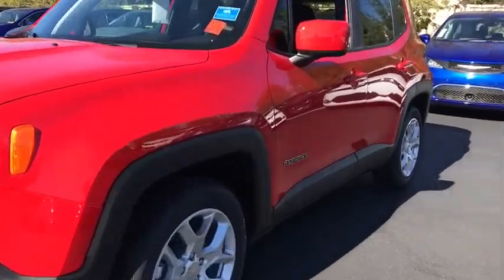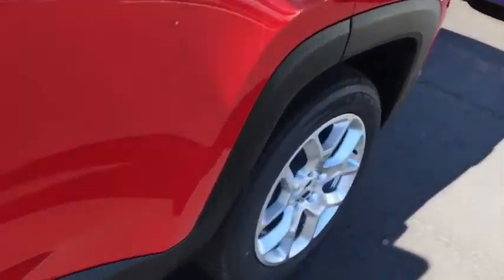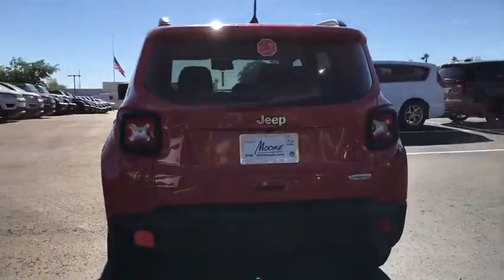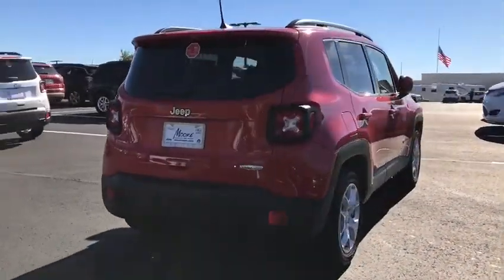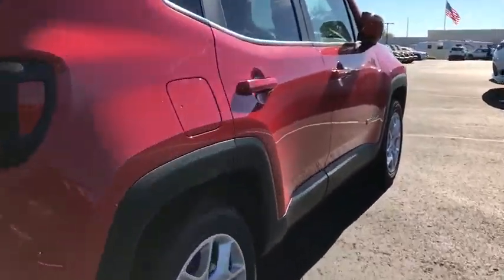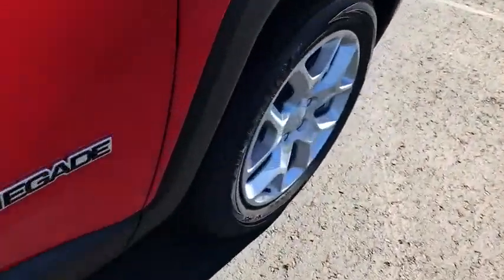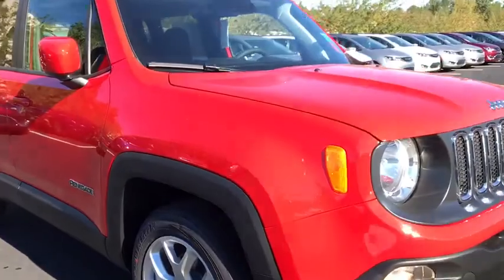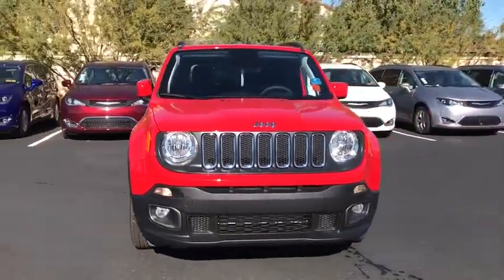2018 Jeep Renegade Peoria, Surprise, Avondale, Scottsdale, Phoenix, AZ 48394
Colorado Red New 2018 Jeep Renegade available in Peoria, Arizona at Moore Chrysler Jeep. Servicing the Surprise, Avondale, Scottsdale, Phoenix, AZ area.

The 2018 Jeep Renegade is styled for urban adventure. The Renegade has a bold and rugged exterior built to take you on any adventure you choose, from available fog laps to wraparound black roof. With 16-inch steel wheels, a windshield wiper de-icer, capless fuel filter and heated exterior mirrors, there's nothing you can't handle. Inside, you'll find heated front seats for comfort and eight-way power adjustable driver seat. This SUV features a redesigned center console and a cargo net to help keep your valuables secure and close at hand. It also features an available height-adjustable rear cargo floor that can easily be moved up and down to make room for your items and rear seats are offered as either a 60/40 split-folding bench, or for added flexibility, a 40/20/40 split-folding bench with a cargo area pass-through. Steering wheel-mounted controls let you scroll through available navigation, traction management system, rear park assist, speedometer and other vehicle information. The Renegade can be equipped with either the standard 1.4L MultiAir Turbo engine or the 2.4L Tigershark MultiAir 2 engine, plus an available nine-speed automatic transmission. The capable Renegade can tow up to 2,000 pounds. This SUV is packed with cutting-edge technology, including an infotainment system, Apple CarPlay and Android Auto support, SiriusXM Guardian and navigation. It also offers a suite of safety features, including lane keep assist, forward collision warning, active braking, blind spot monitoring, a rear backup camera, keyless entry and more.
TIRES: 215/60R17 BSW AS TOURING,ENGINE: 2.4L I4 MULTIAIR  -inc: 3.734 Final Drive Ratio  Wheels: 17 x 7.0 Aluminum  Engine Oil Cooler  Flex Fuel Vehicle  Tires: 215/60R17 BSW AS Touring  Zero Evaporate Emissions Control System,MY SKY POWER/REMOVABLE SUNROOF,PASSIVE ENTRY REMOTE START PACKAGE  -inc: Remote Start System  Passive Entry/Keyless Go,POPULAR EQUIPMENT GROUP  -inc: 115V Auxiliary Power Outlet  40/20/40 Rear Seat w/Trunk Pass-Thru  Power 8-Way Driver Manual 4-Way Passenger Seats  Rear View Auto Dim Mirror  Power 4-Way Driver Lumbar Adjust,BLACK  PREMIUM CLOTH BUCKET SEATS,COLORADO RED,TRANSMISSION: 9-SPEED 948TE AUTOMATIC  -inc: Vinyl Shift Knob,QUICK ORDER PACKAGE 27J  -inc: Engine: 2.4L I4 MultiAir  Transmission: 9-Speed 948TE Automatic,WHEELS: 17 X 7.0 ALUMINUM,3.734 FINAL DRIVE RATIO,Turbocharged,Front Wheel Drive,Power Steering,ABS,4-Wheel Disc Brakes,Brake Assist,Aluminum Wheels,Tires - Front All-Season,Tires - Rear All-Season,Heated Mirrors,Power Mirror(s),Rear Defrost,Intermittent Wipers,Variable Speed Intermittent Wipers,Privacy Glass,Rear Spoiler,Power Door Locks,Daytime Running Lights,Automatic Headlights,Fog Lamps,AM/FM Stereo,Satellite Radio,Bluetooth Connection,MP3 Player,Steering Wheel Audio Controls,Auxiliary Audio Input,Pass-Through Rear Seat,Rear Bench Seat,Adjustable Steering Wheel,Trip Computer,Power Windows,Leather Steering Wheel,Keyless Start,Keyless Entry,Cruise Control,Climate Control,Multi-Zone A/C,Cloth Seats,Bucket Seats,Driver Vanity Mirror,Passenger Vanity Mirror,Driver Illuminated Vanity Mirror,Passenger Illuminated Visor Mirror,Floor Mats,Smart Device Integration,Engine Immobilizer,Traction Control,Stability Control,Front Side Air Bag,Tire Pressure Monitor,Driver Air Bag,Passenger Air Bag,Front Head Air Bag,Rear Head Air Bag,Passenger Air Bag Sensor,Knee Air Bag,Child Safety Locks,Back-Up Camera